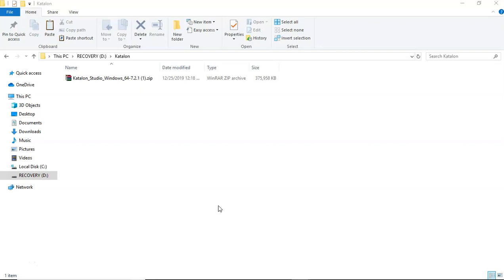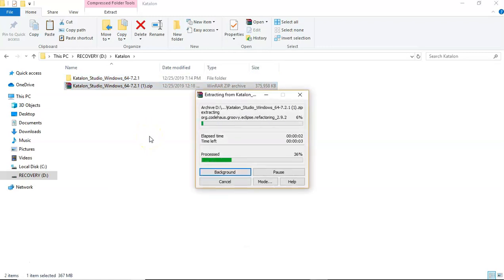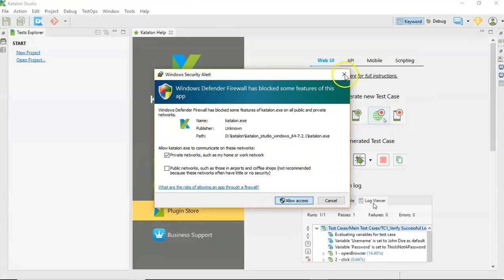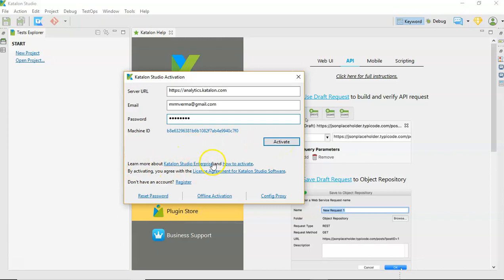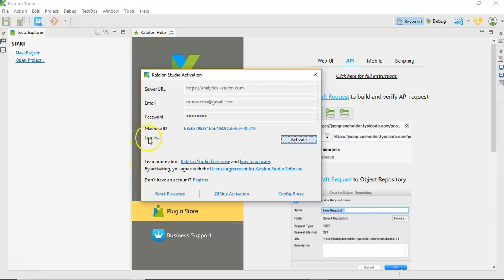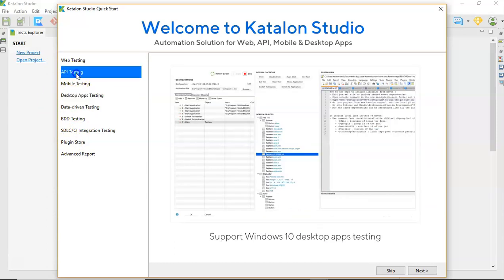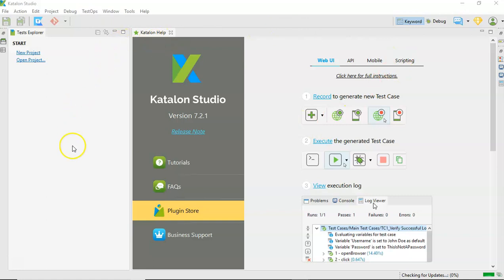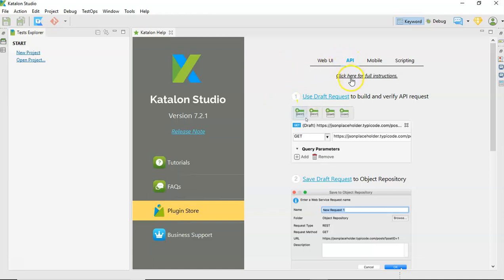Katalon Studio API Testing #2 - Installing Katalon Studio on Windows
In this Katalon Studio API testing tutorial we will learn how to install Katalon Studio on your windows OS before you can start your API testing using Katalon Studio.